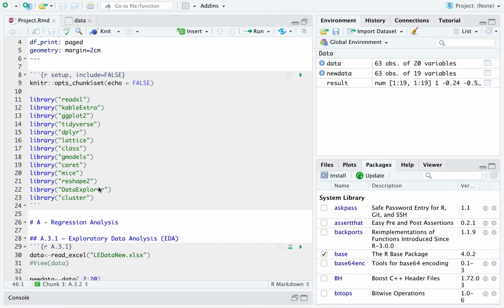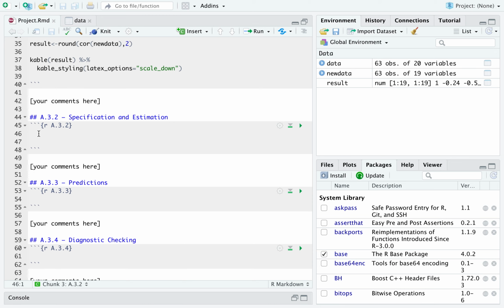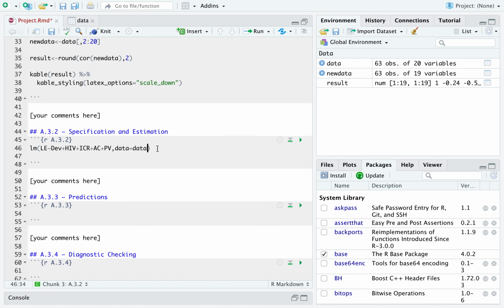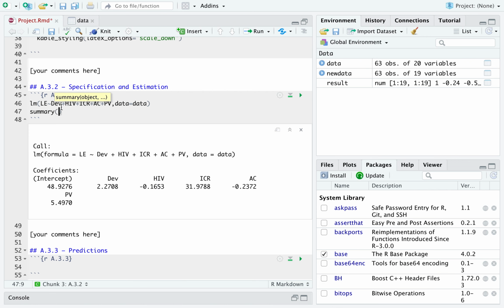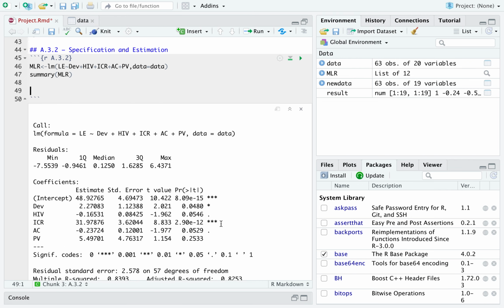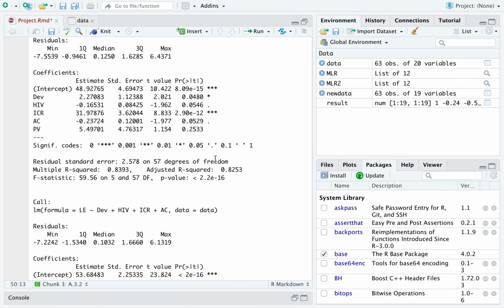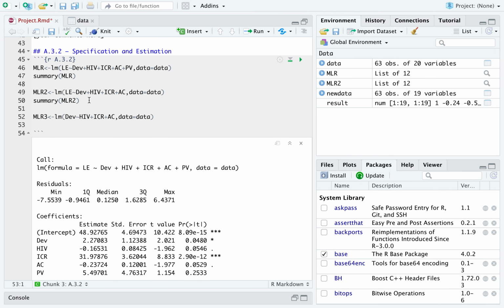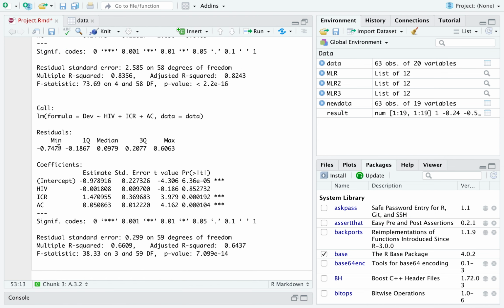R Linear Model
Fitting a linear regression model.